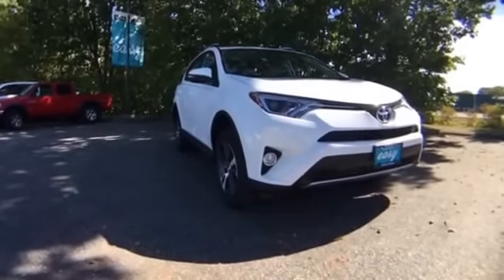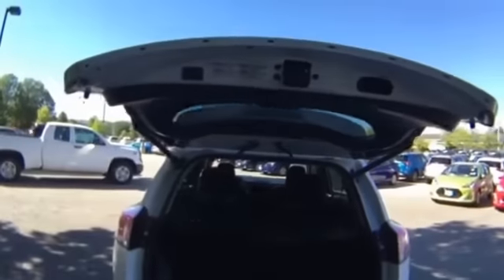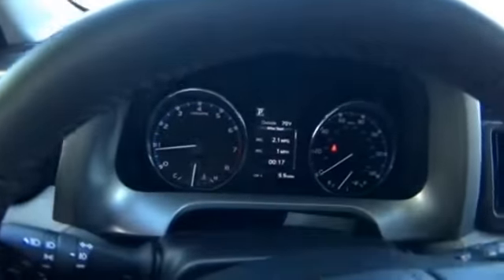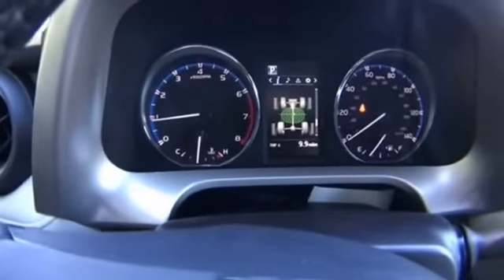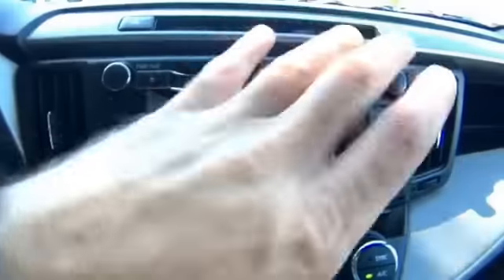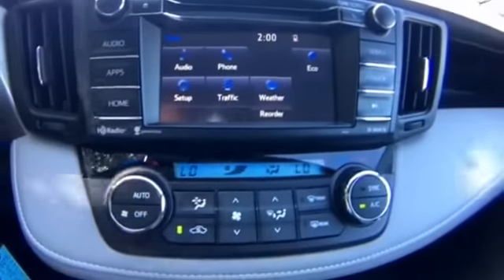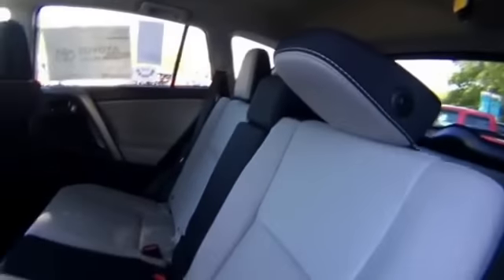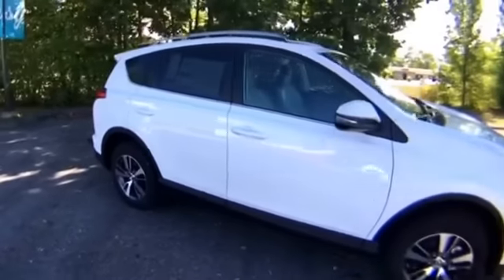New 201 Toyota Rav4 XLE AWD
The XLE trim in the Toyota Rav4 offers Fog Lamps, Moon Roof, Dual Climate Control + 17 Alloy Wheels, Power Life gate and Smart Key and so very much more.

3 year 36k Bumper to Bumper

5 year 60k Power train Coverage

5 years Unlimited Miles of Anti Corrosion (Rust etc.)

2 years 25k of Complementary Maintenance (Oil Changes, Tire Rotations, Visual Inspections along with Flat Tire Repair and Fuel Delivery)

This are honored at ANY Toyota Dealer within the United States and even Canada on all New Toyota's!